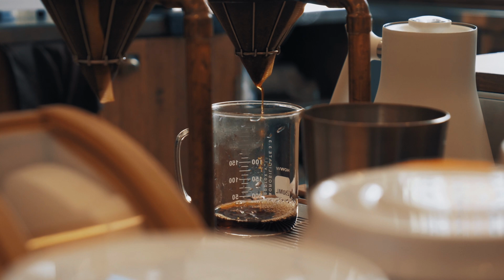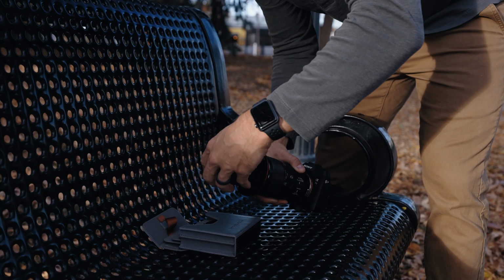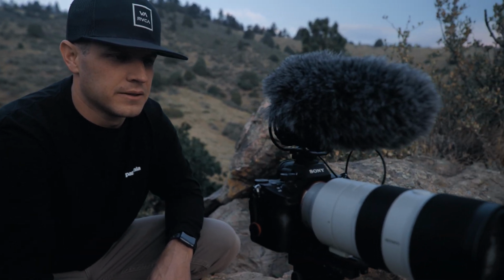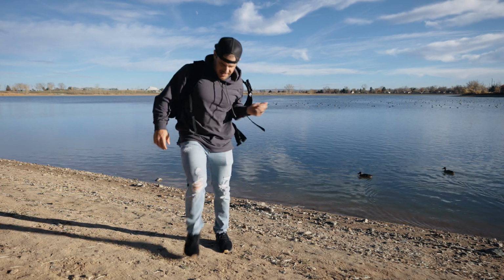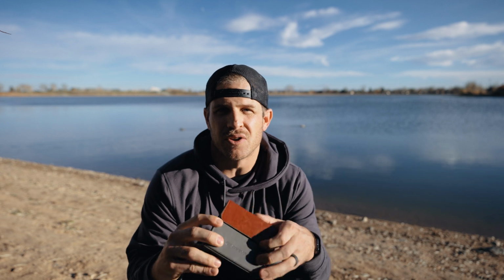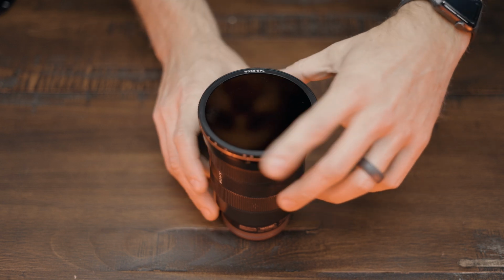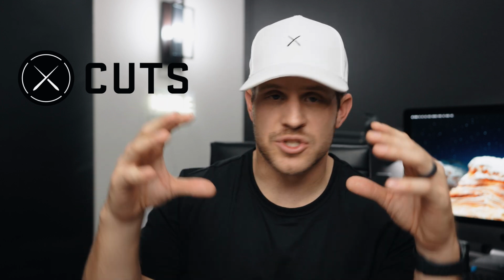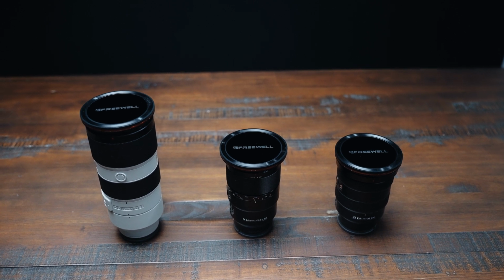Freewell Magnetic VND System | Best ALL IN ONE FILTER SYSTEM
Filmmakers rely on filters to maintain optimal camera settings and to obtain different effects on their images.  Filters come in all shapes, sizes and styles and are the secret ingredient to achieving a unique high quality image.  Freewell magnetic quick swap system provides ease and quality over several other brands.  There are several brands out there and a pretty large price range so when I first started looking for a good filter system I was stuck.  As a filmmaker who relies on filters daily and the use of them in various shooting environments, I am creating this video to help you get a better understanding of the different filters out there as well as my practical suggestions on which filter is best for different levels of cinematography.  The freewell Magnetic VND system is the best way to go when you are first starting out.

Get yours below:
Freewell Filter System

Chapters:
0:00 - INTRO
1:54 - What are FIlters
2:18 - 4 MAIN FILTERS
4:23 - Intro to Freewell Filters
6:42 - Freewell Magnetic VND System Explained
7:40 - CUTs Commercial
8:28 - 8 Features, 20 Functions
10:00 - OUTRO

MY TOP GEAR
FPV DRONE
TRAVEL LIGHTS
QUICK RELEASE SYSTEM
LARGE BACKPACK
ACTION CAM

CAMERA STATION
VLOG + FILMMAKING CAM
2ND ANGLE CAM
PHOTOGRAPHY CAM
360 CAM
ACTION CAM

LENS STATION
VLOG LENS
TELEPHOTO LENS
MACRO LENS
AFFORDABLE DYNAMIC LENS
KIT LENS
NIFTY FIFTY

FILTER STATION
6-9 STOP
2-5 STOP
MAVIC 2 PRO (FREEWELL)

TRIPOD STATION
MAIN TRIPOD
VLOG TRIPOD

AUDIO STATION
VLOG + SHOTGUN MIC
LAPEL MIC
STUDIO MIC

LIGHTING STATION
KEY LIGHT
RIM LIGHT
4 LIGHT TRAVEL KIT

EDIT WORKFLOW STATION
RUGGED PORTABLE 12TB STORAGE
RUGGED PORTABLE 5TB STORAGE
RUGGED PORTABLE 2TB
BEST SS
CHEAPER BEST SSD